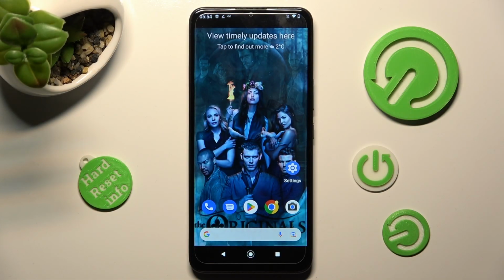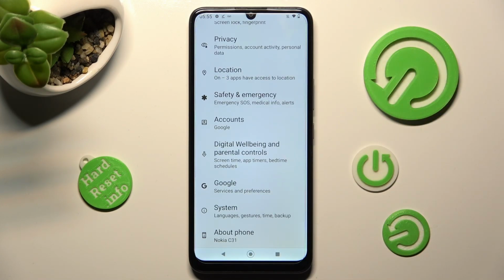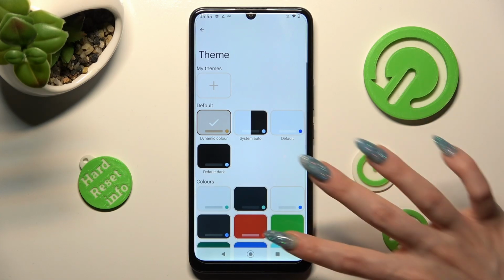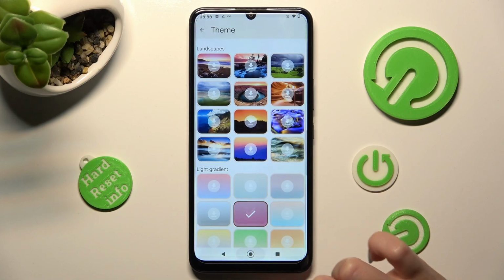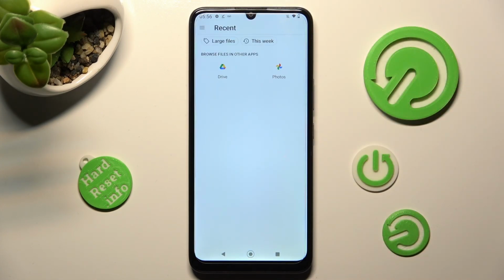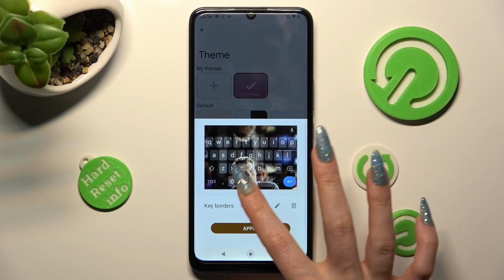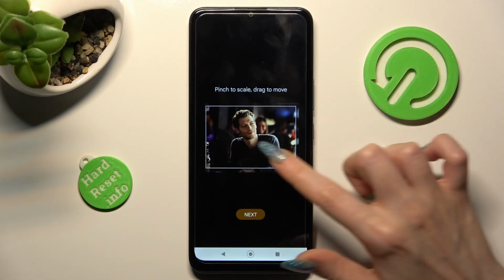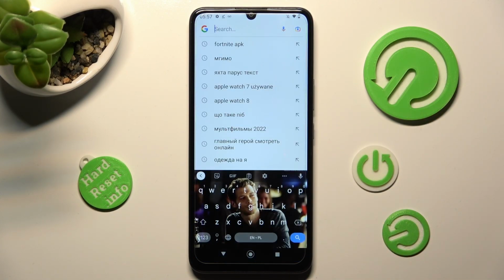How to Customize Keyboard Theme in NOKIA C31 - Refresh Keyboard Theme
Click here if you want to read more about NOKIA C31

In today’s guide, we’ll love to show you how to Create the Perfect Keyboard for you, on your Nokia C31! Look up and learn how to pick one of the available Themes, like Solid Color, Ombre, or Nature Image. If you won't like any of them, don’t worry, we’ll also show you how to Apply any Photo from your smartphone as the Keyboard’s Background. So, don’t wait any longer, Let’s get started!

How to Customize Keyboard Theme in Nokia C31? How to Refresh Keyboard Theme in Nokia C31 Mobile? How to Personalize Keyboard Theme in Nokia C31 Smartphones? How to Change the Theme of the Keyboard in Nokia C31?